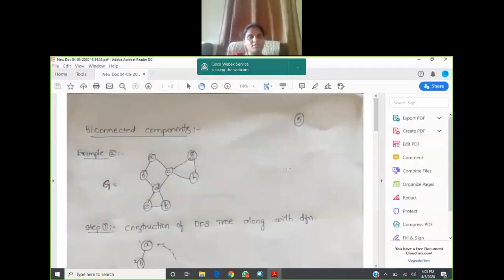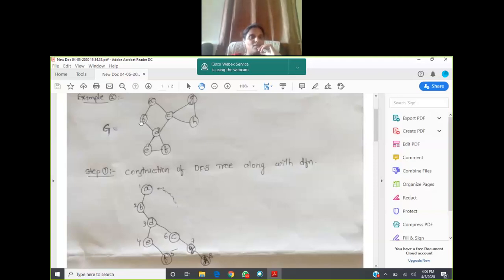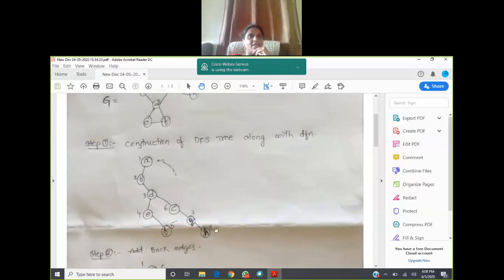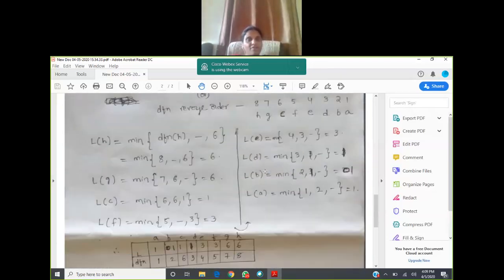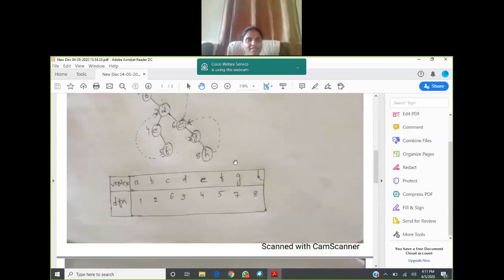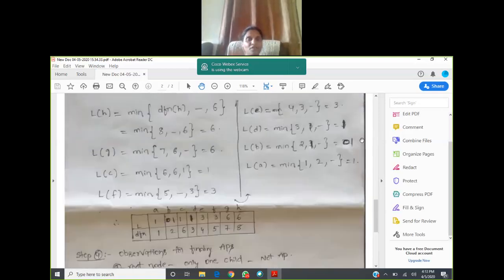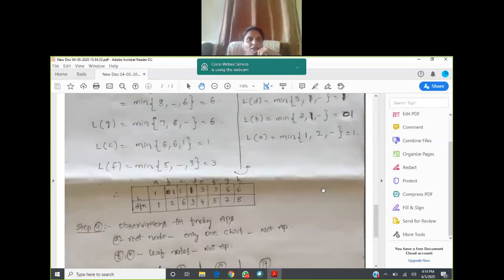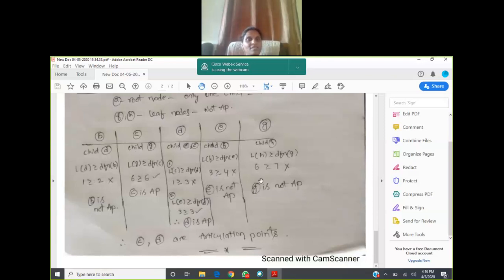Example for Biconnected Components